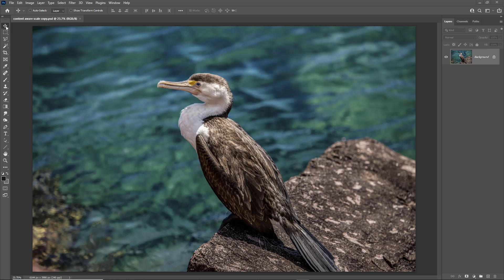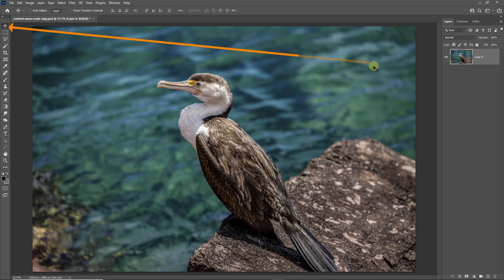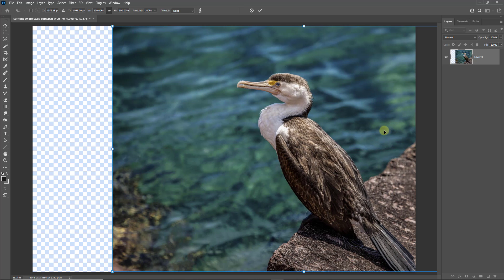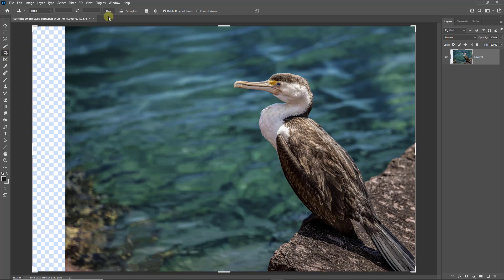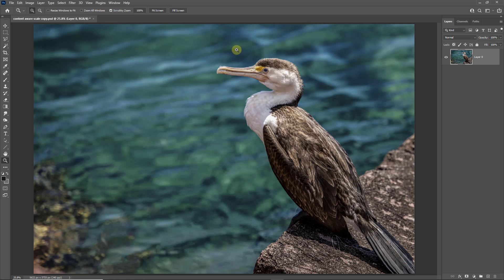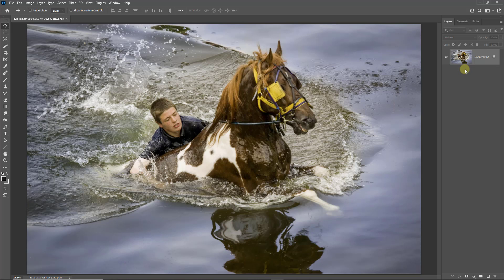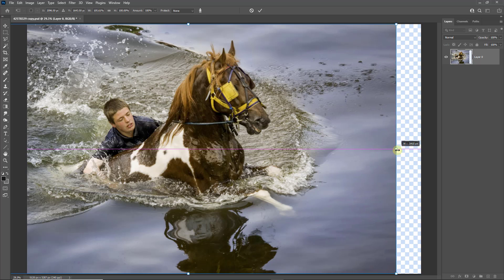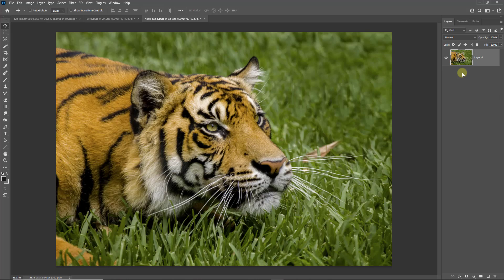030 - 5 Minute Fix - Photoshop - Content Aware Scale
Content Aware Scale is a powerful way to fix some of the photographic problems we experience